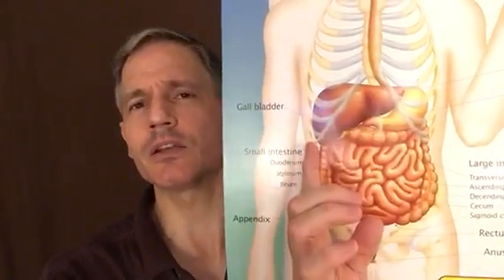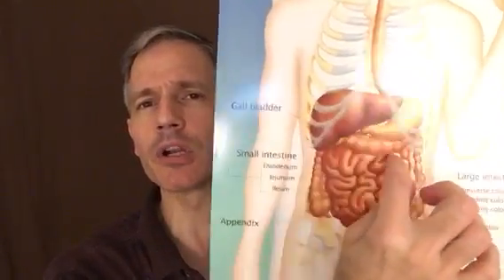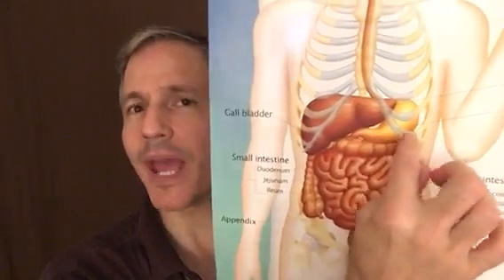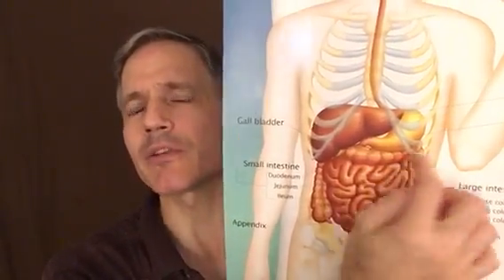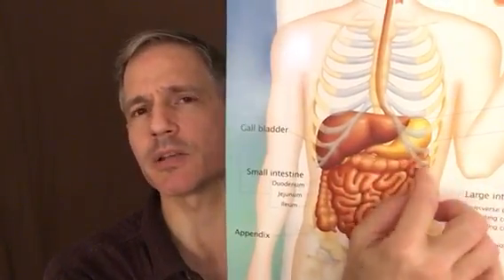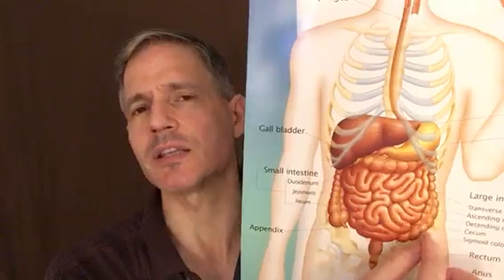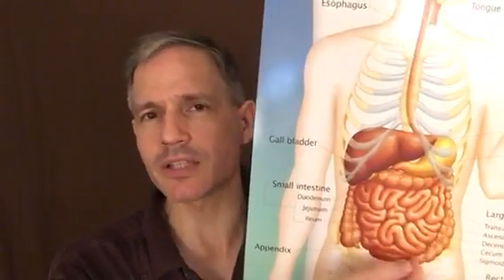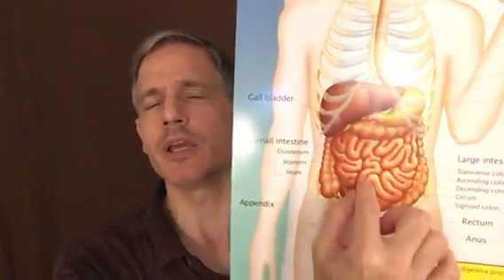Consider the Colon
Let's learn more about the elimination system by first studying the large intestine (or colon).  As we travel down the digestive tube, we cross over into elimination when we go from the small intestine to the large (across the ileocecal valve).  We explore the parts of the colon and briefly discuss various influences from diet to body posture that can cause trouble for elimination.  We can bring our consciousness to our own anatomy using Therapeutic Breath techniques.  I believe consciousness is our greatest tool for wellness as we direct our awareness and healing into the colon through breath.  Happy wellness!

Consider watching:
Massage Your Liver with JuvaFlex

for more information about the "YL Wellness Program" and how you can minimize your learning curve and maximize your wellness!

If you are not yet a member of Young Living Essential Oils, be sure to talk to the person who shared this video with you -- you will need their referral number to order.  If you found us by search engine, we're happy to refer you: Peter & Amy Minke #118924. If you're confused, just message us and we'll help you get to the right spot!